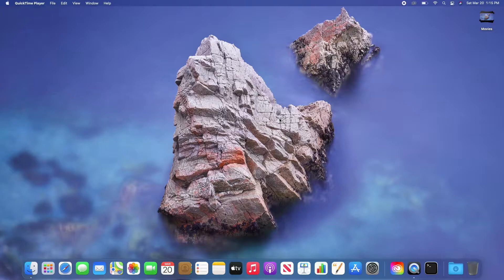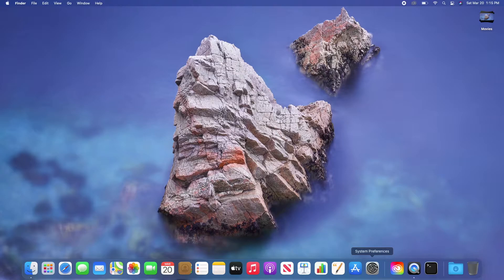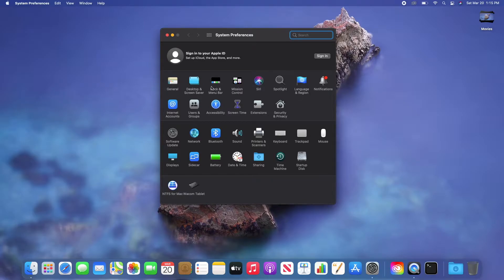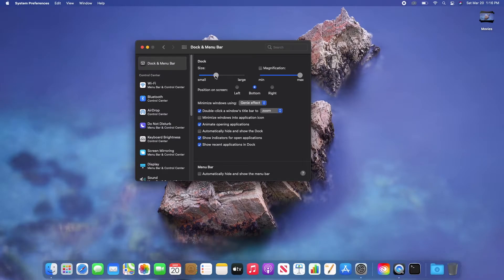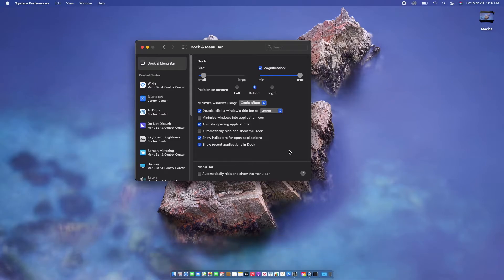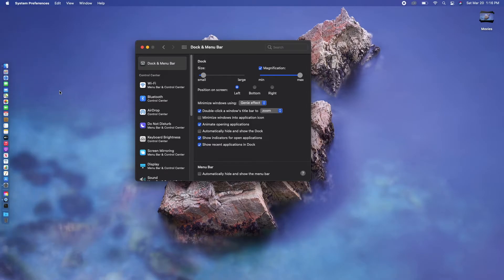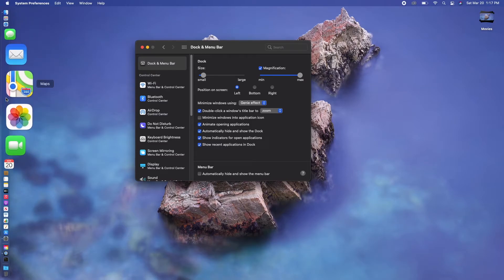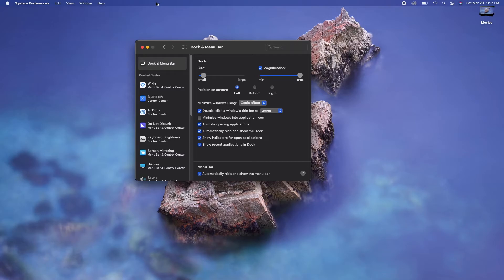How To Adjust Dock and Menu Bar Settings In Macbook macOS Big Sur: Customizing the Dock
Topic: How To Adjust Dock and Menu Bar Settings In Macbook macOS Big Sur: Customizing the Dock.

- How to push source code to Github using the command line in mac

- BTC: 1CG9iWyTNdQswpWAYd8tpbJBqeXdfVFd4r